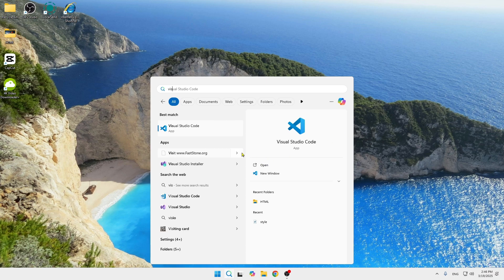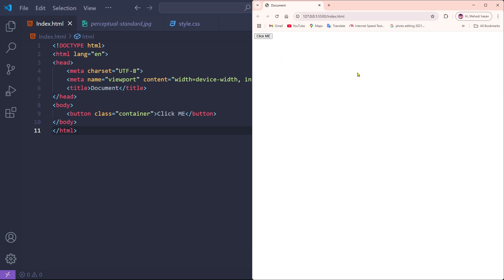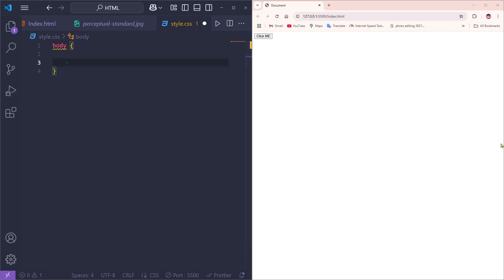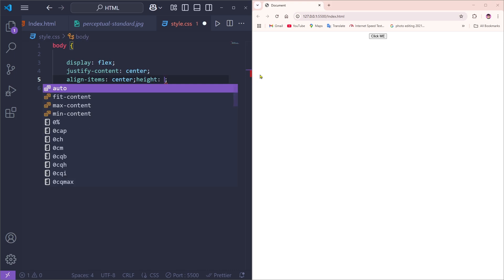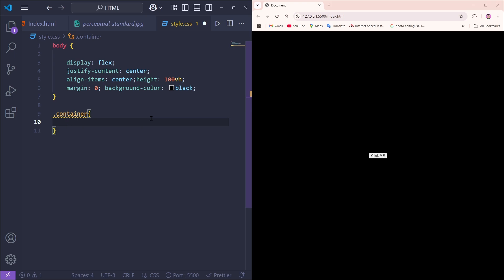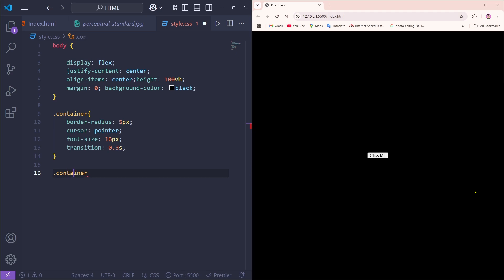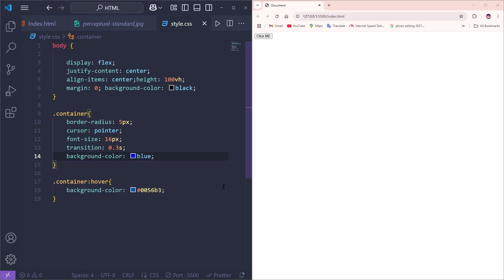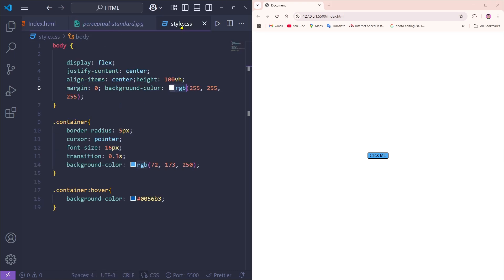🎨 How to Create Stylish Buttons in HTML & CSS | Eye-Catching Button Design Tutorial 🚀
Want to make your website buttons look modern & professional? 🎨💻 In this tutorial, I'll show you how to design beautiful buttons using HTML & CSS – perfect for beginners and pros!

🔹 What you'll learn:
✅ How to create custom buttons using CSS ✨
✅ Adding hover effects & animations 🚀
✅ Best practices for modern web design 🎯